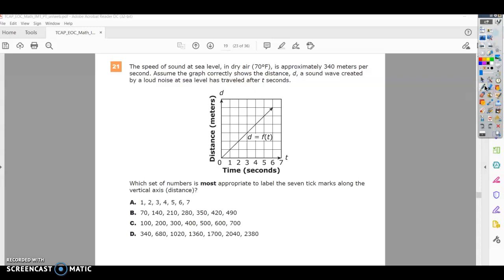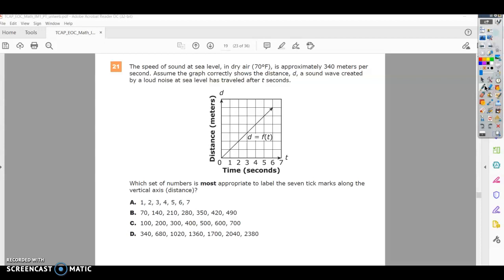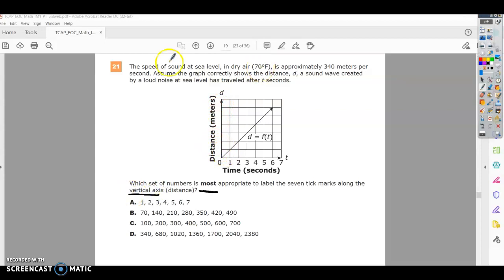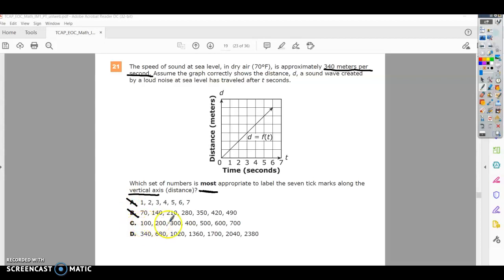M1_EOC_PT_2019/2020_#21